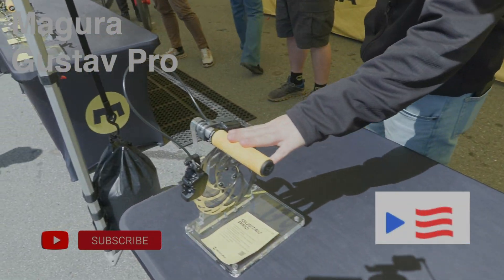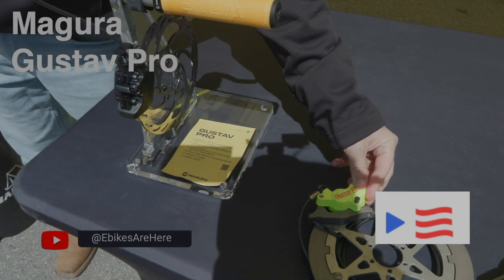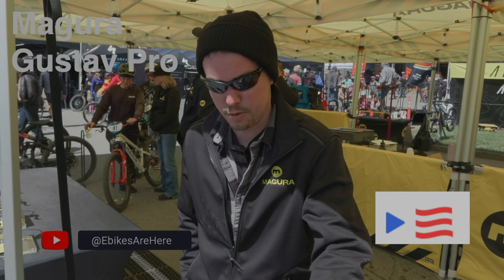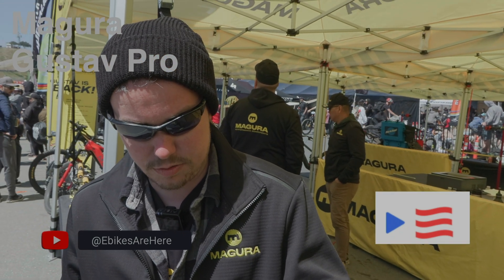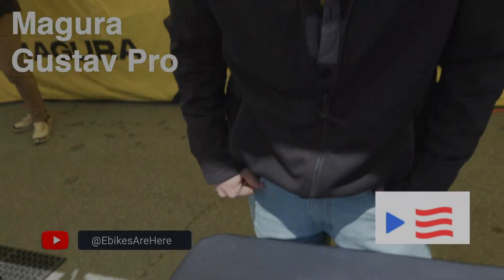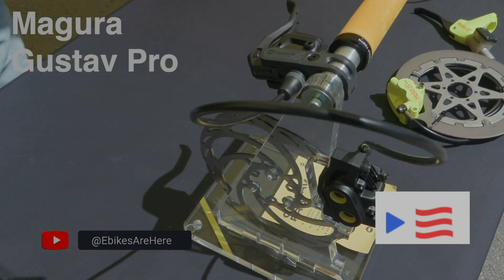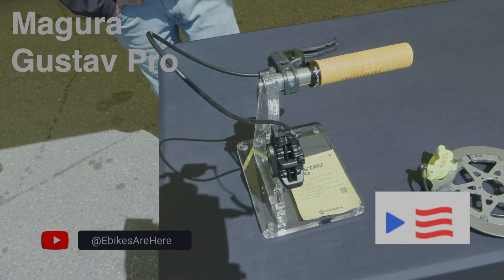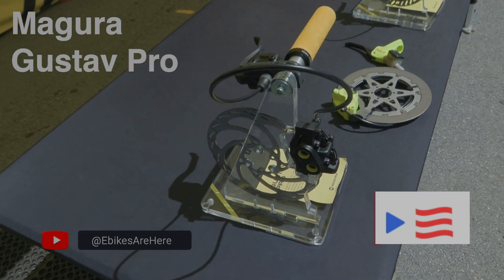2025 Magura Gustav Pro hydraulic disc brakes - wow!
These new Madura Gustav Pro brakes are indeed impressive! Here's a breakdown of their technical highlights, named in honor of Magura's founder, Gustav Magenwirth :

Enhanced Performance: Building upon the renowned MT7, the Gustav Pro offers superior control, enabling later braking points and reducing arm pump for gravity and e-bike riders.

Ultimate Stopping Power: Engineered to confidently slow down even the heaviest e-bikes and gravity machines.

Finely Tuned Modulation: Delivers immense power with exceptional sensitivity, preventing abrupt, aggressive braking.

Robust Construction: Features 2.5 mm thick brake rotors, ensuring outstanding stability, power, and consistent modulation throughout your ride.

Optimized Hydraulics: Larger master (12 mm) and caliper (19 mm) pistons (compared to the MT7's 10 mm and 17 mm) contribute to increased stability and sensitivity under heavy loads. This design also lowers the overall pressure level, minimizing hose expansion for a more direct and defined pressure point.

Extended Service Intervals: Designed for durability, doubling the time between maintenance compared to standard brakes.

Long-Lasting Components: Utilizes extra-thick brake pads with 94% more volume and robust 2.5 mm thick rotors with a 2.1 mm wear limit, keeping you on the trail longer.

User-Friendly Hose Connection: Incorporates the new MAGURA EASY LINK technology for quick and simple plug-and-play hose connections, streamlining installation, removal, and shortening.

Simplified Bleeding Process: Features a redesigned bleeding valve and a continuous oil channel, making bleeding the Gustav Pro straightforward.
Convenient Spare Parts: The brake caliper and master cylinder are supplied prefilled and sealed, allowing for easy, mess-free component replacement without the need for bleeding.
Bosch eBike ABS Ready: Specifically optimized for seamless integration with the innovative Bosch eBike ABS system.
Advanced Manufacturing: Leverages innovative composite production techniques, allowing for intricate brake master designs, including a 12 mm piston, screwed lever pivot, 7 ml oil volume, and integrated EASY LINK.
Sleek Integration: Boasts a modern design with a 0-degree hose outlet for clean cockpit integration and remains the lightest brake in its performance category.

Now Available in the US: After its initial European launch, the Gustav Pro made its US debut at the 2025 Sea Otter Classic.

Exclusive First Edition: A limited First Edition package is available, including two individual brakes, MDR-S 2.5 brake rotors, adapters, and ETT parts for hose shortening, presented in a premium box with a special price.
These brakes are said to truly embody the spirit of innovation that Gustav Magenwirth likely instilled in the company from the beginning!